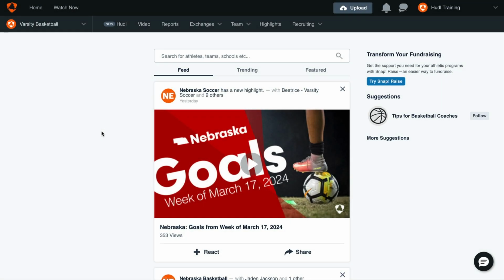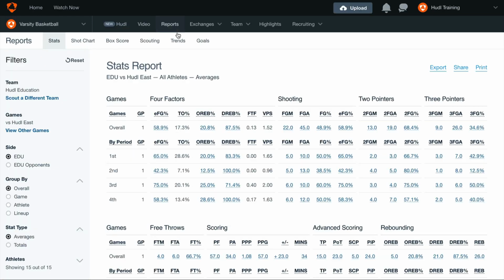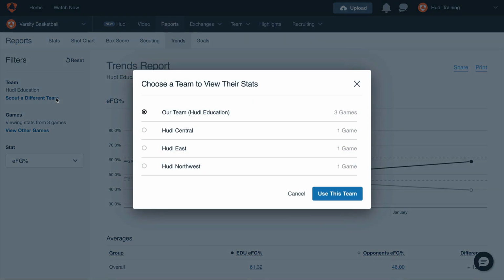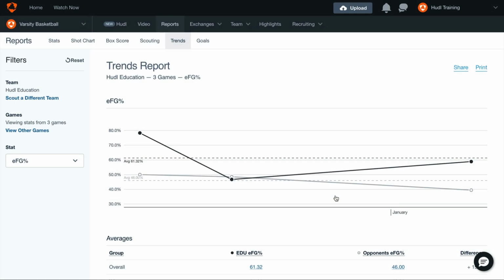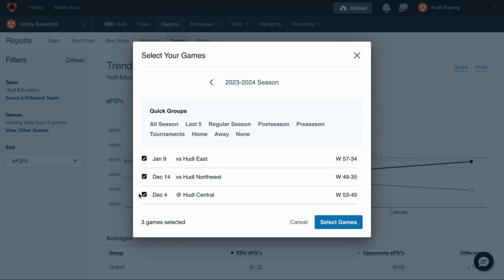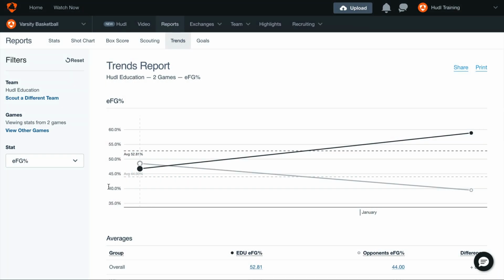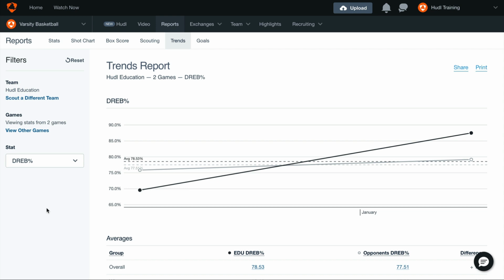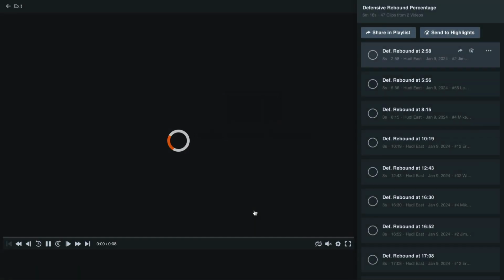Trends Report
Learn how to analyze your data with the Trends report.